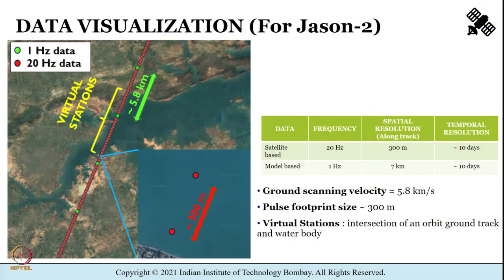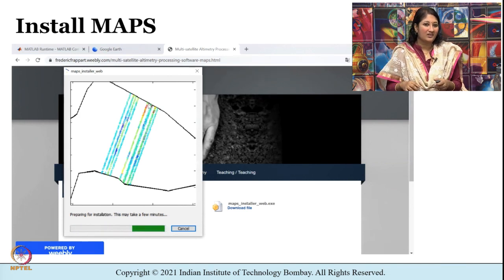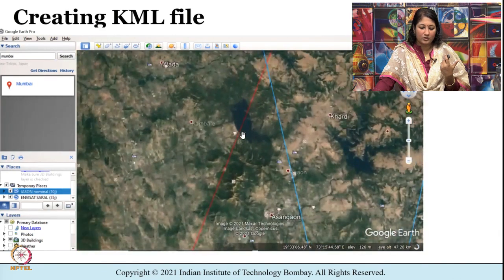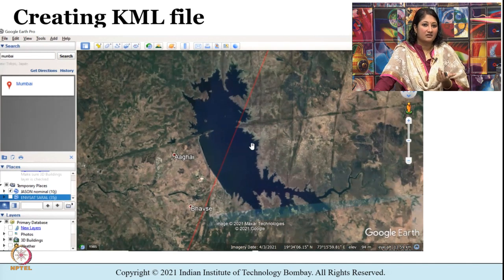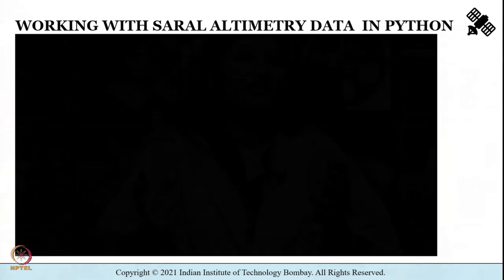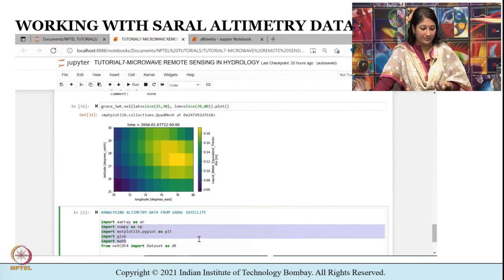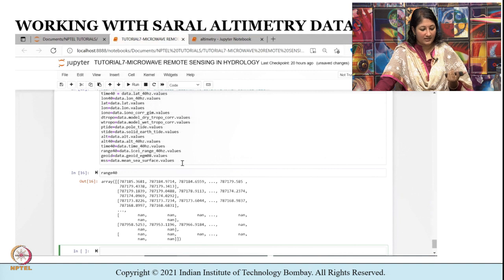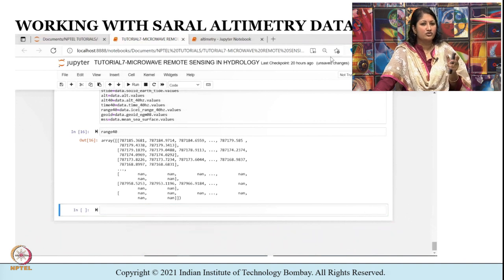Tutorial 07 Part 02: Altimetry Data In Python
Week 8: Tutorial 07 Part 02: Altimetry Data In Python